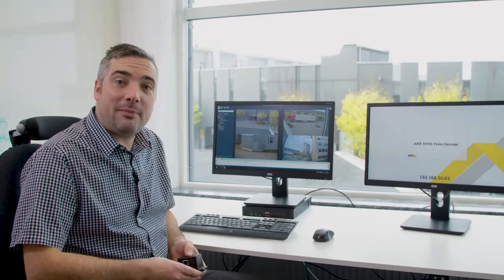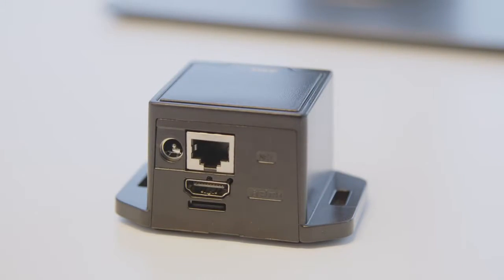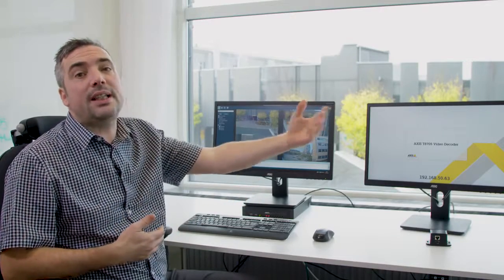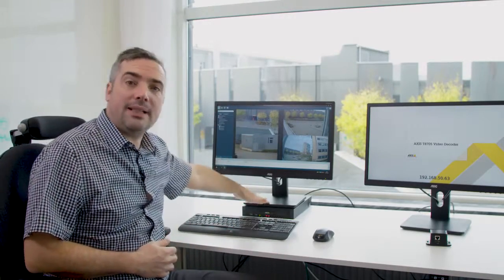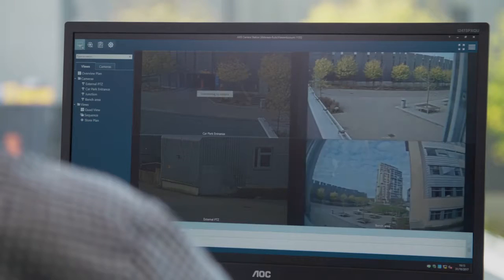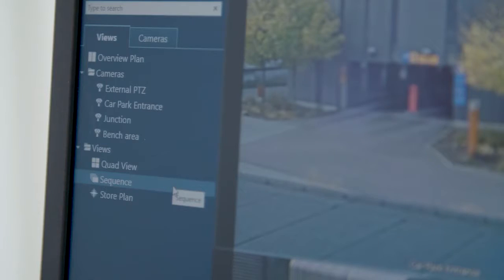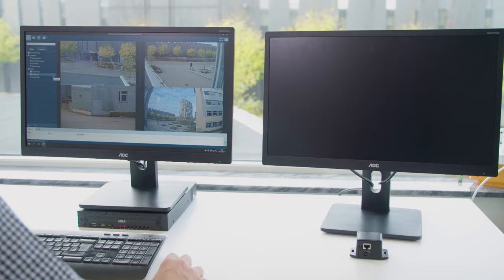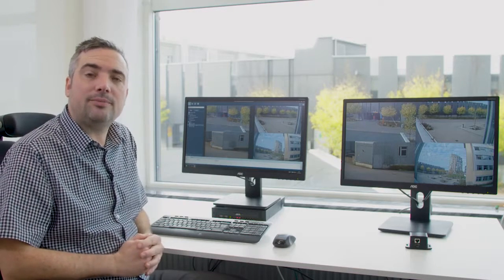Adding a decoder to AXIS Camera Station for easy display of live video TEAMSAFETY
Axis Communications -  video and material are owned and trademark from Axis - teamsafety is only a reseller of there solutions
Publicerades den 15 nov. 2018

Integration of   AXIS T8705 Decoder to AXIS Camera Station allows you to  display video on any HDMI monitor without the need for a  PC client.  This is an
easy way to connect additional monitors to your system such as Public View Monitors (PVMs) for deterrence or extra monitors in the staff area to keep an eye on the shop floor.

Varmt välkomna önskar vi på teamsafety - "Er trygghet genom våra säkerhetslösningar"

Safety first Kim + team & partners

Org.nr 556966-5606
Bolagets säte Skogås
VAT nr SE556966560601